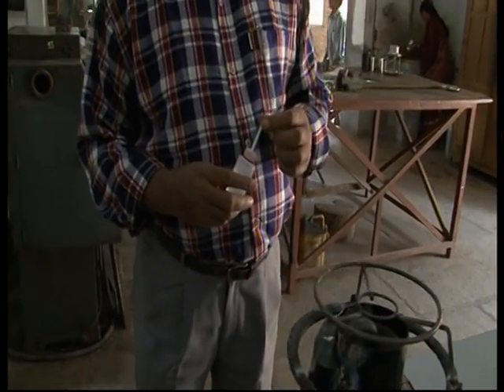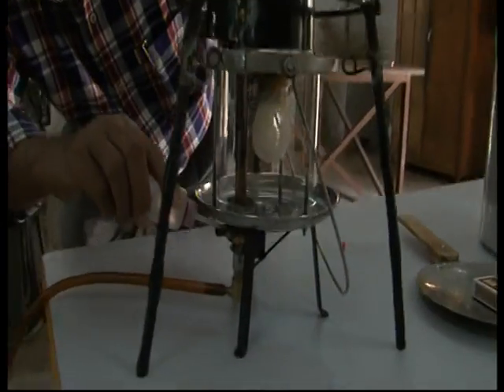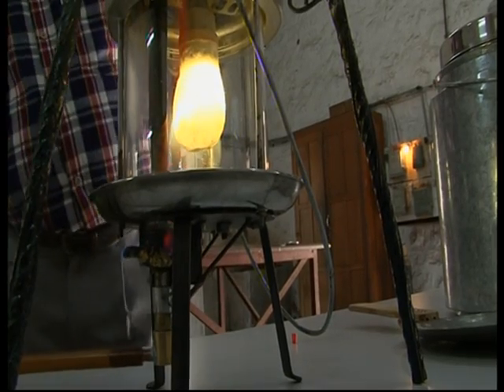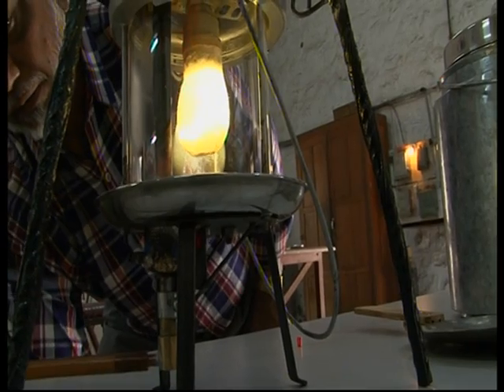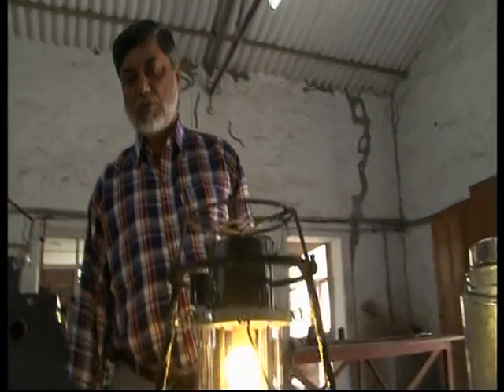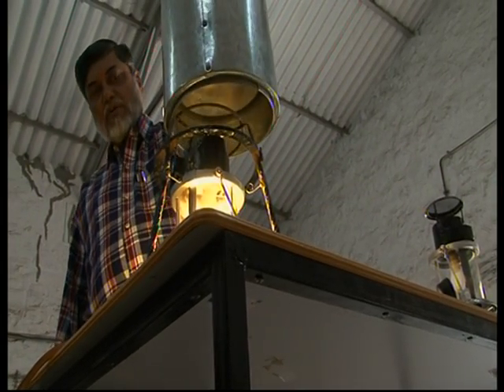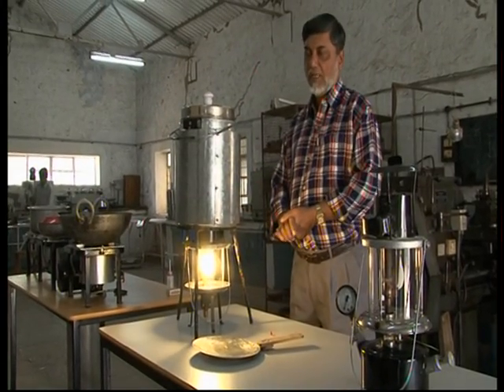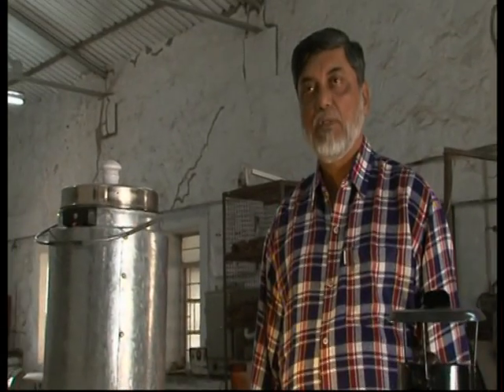Ethanol lantern/stove from NARI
Nimbkar Agricultural Research Institute (NARI) a rural based NGO in India has developed for the first time a unique lantern cum stove running on low grade ethanol. This lanstove can be an excellent device for rural areas of the world to provide both cooking and lighting energy. This project won the prestigious Globe Award in Stockholm, Sweden.